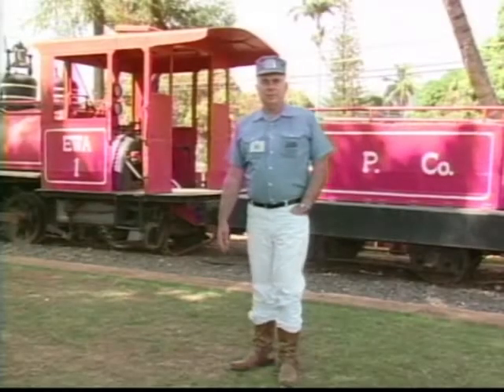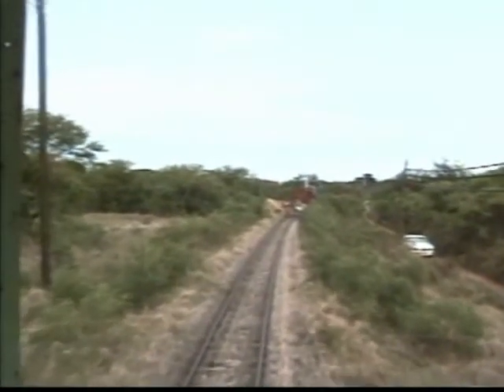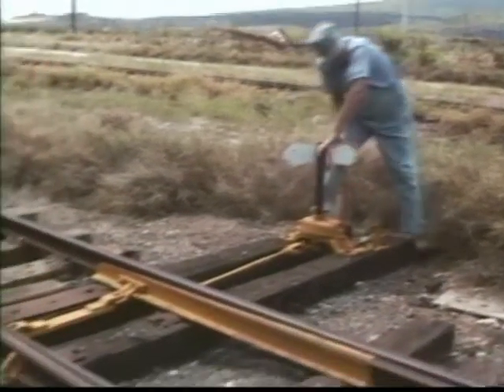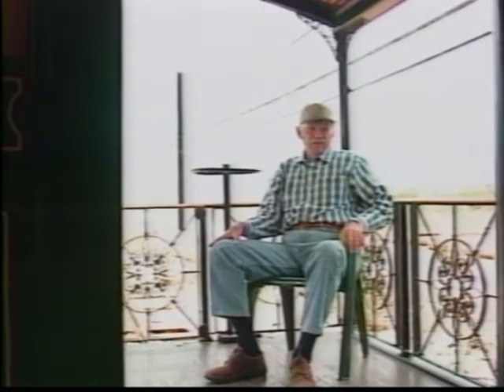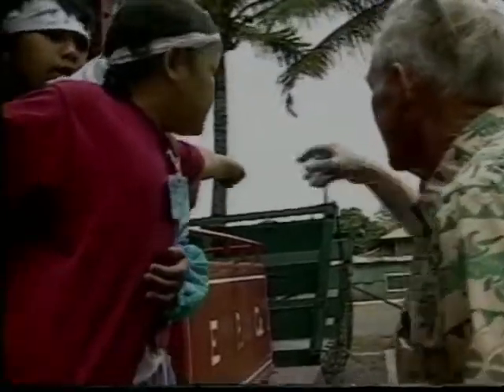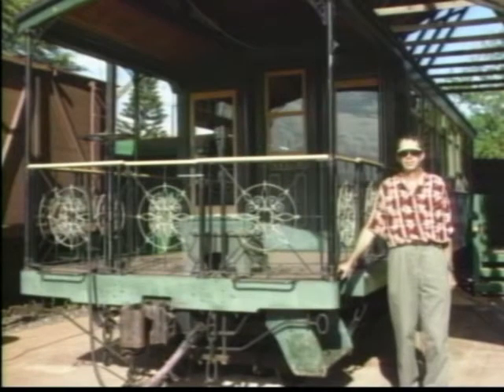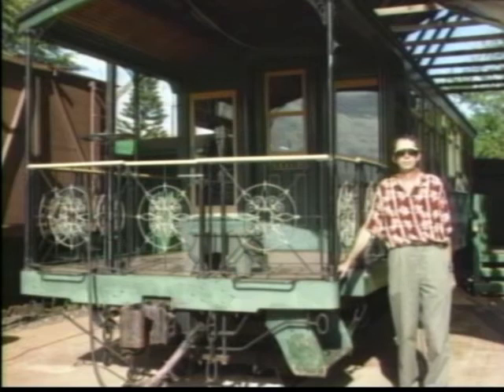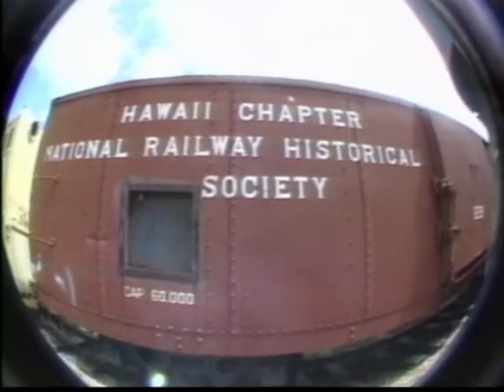restoring Oahu's Railway Past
The Hawaiian Railway Society work to restore and preserve Hawaii's railway past. Including interviews of the founders grandson and others involved in perpetuating the legacy of Hawaii's past